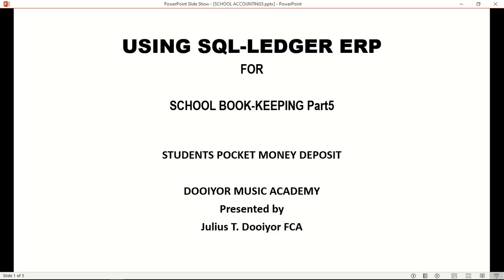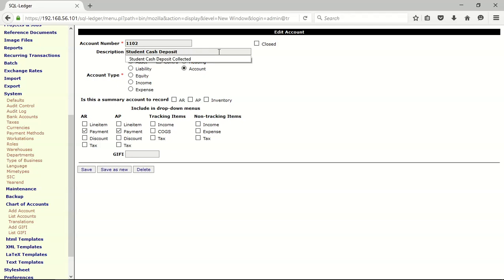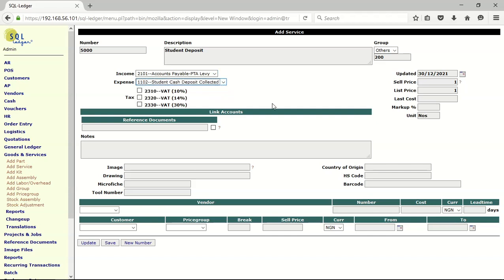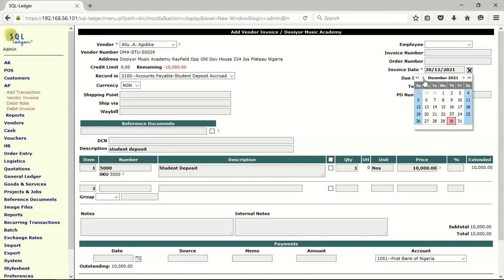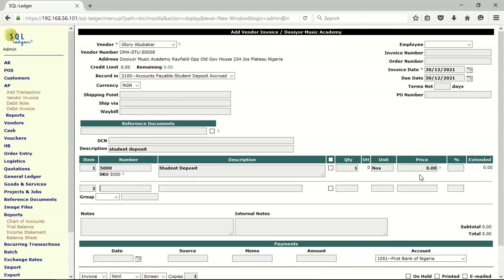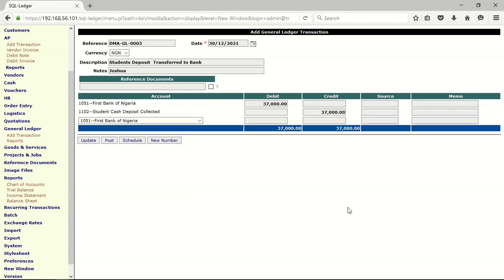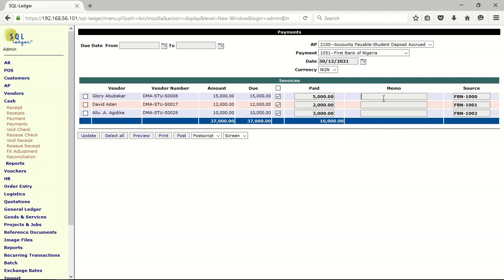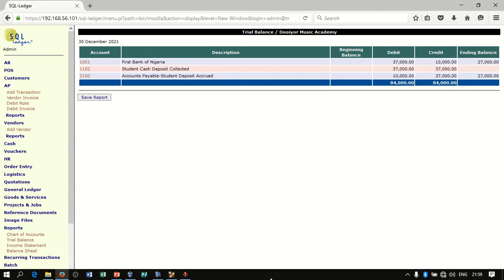How to track Students Pocket Money in sql-ledger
In this video we demostrate how to receive pocket money from students for safe keeping and pay them when they need it and also generated reports to show how much is outstanding.